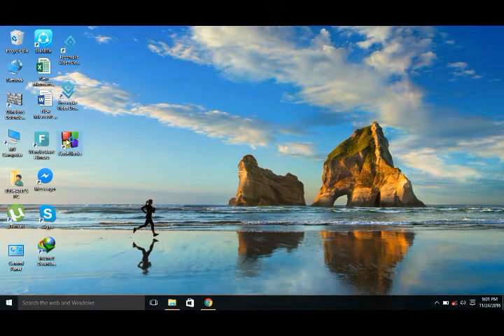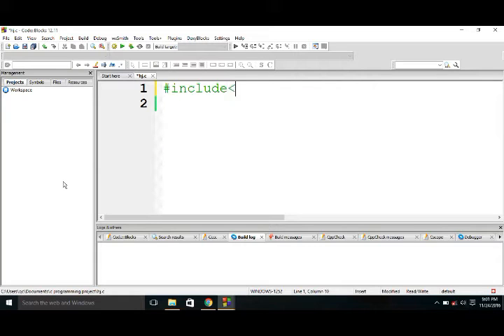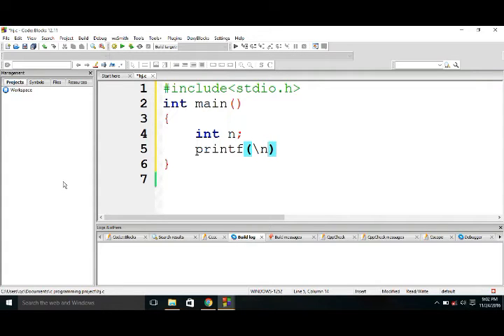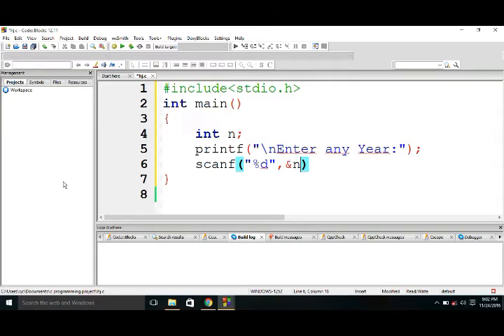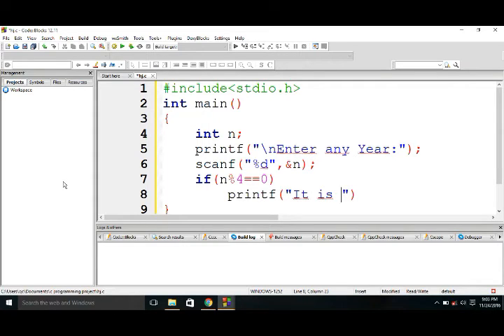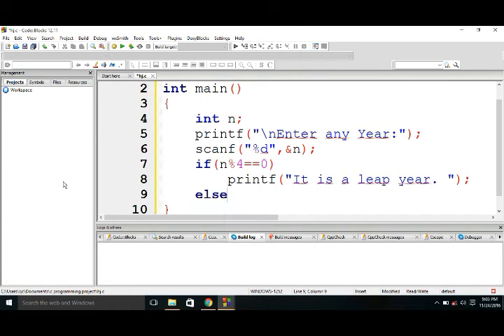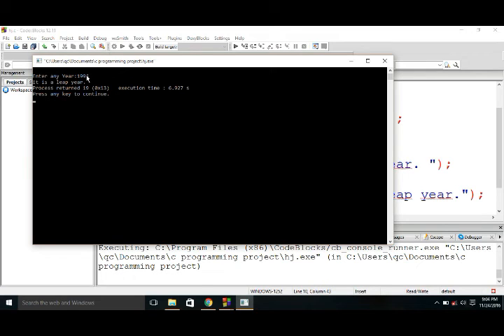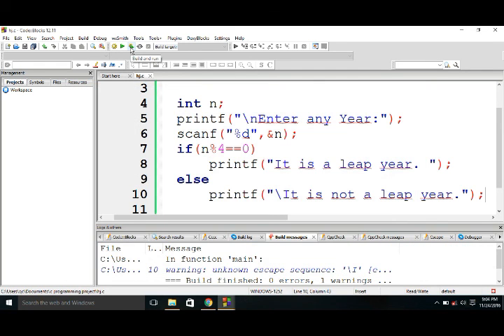Print Leap year in C Programming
This video is made to check whether the inputed year is Leap or not.
please guys watch this video to check any year wether it is leap or not.